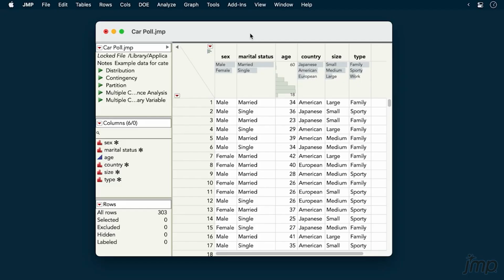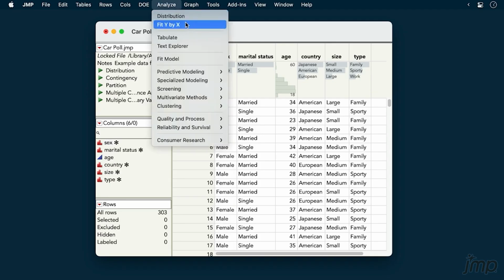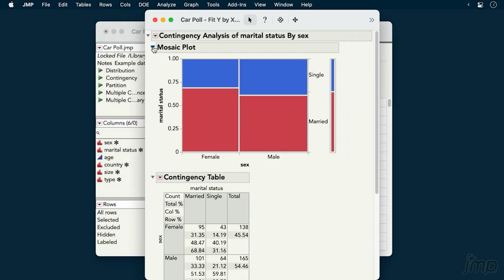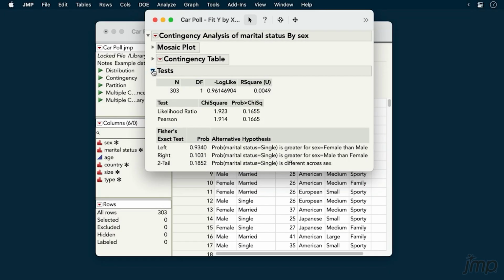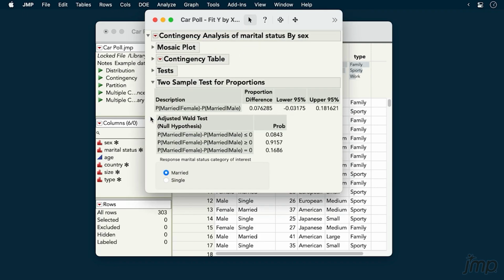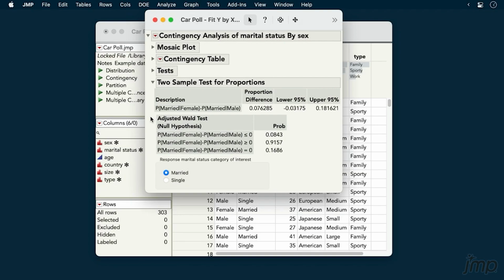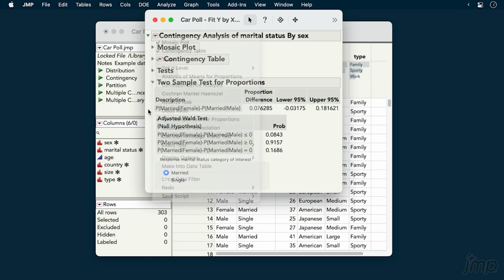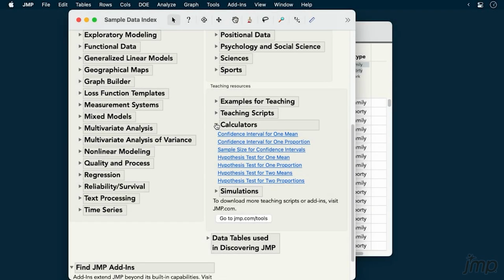How to Perform a Hypothesis Test and Confidence Interval in JMP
Learn how to calculate a confidence interval and perform a hypothesis test for the difference between two proportions using JMP software.

Discover how to use contingency analysis, mosaic plots, chi-square tests, Fisher's exact test, and two-sample tests for proportions. Explore adjusted Wald tests, relative risk, odds ratios, and Z-test approaches for comparing proportions. Watch now to enhance your statistical analysis skills!